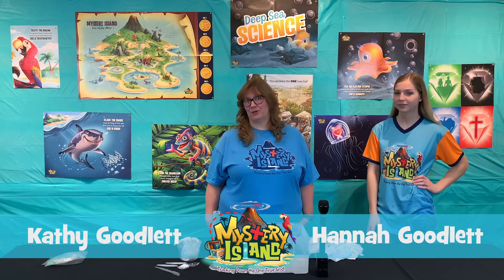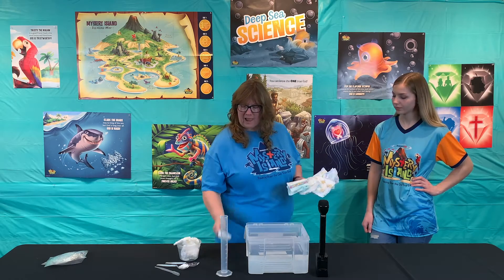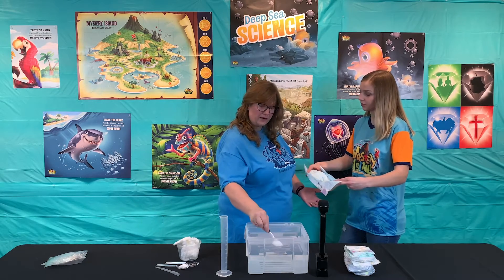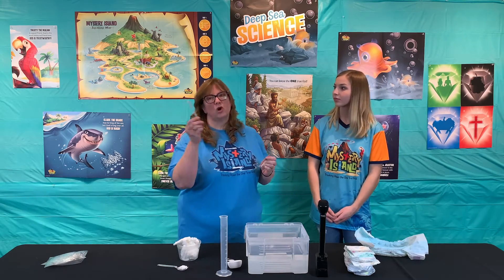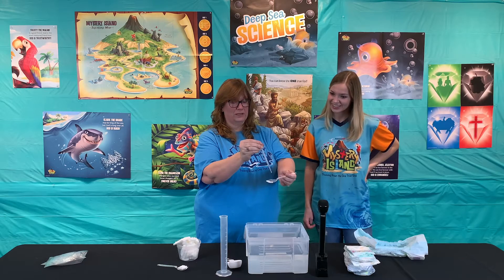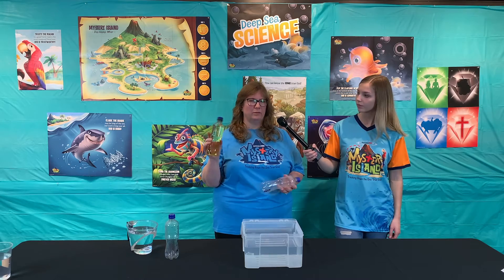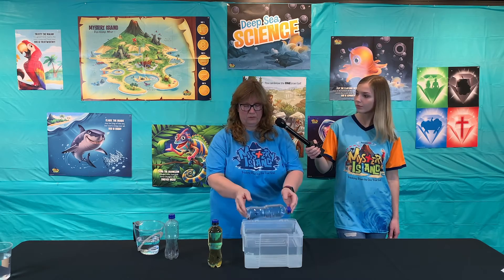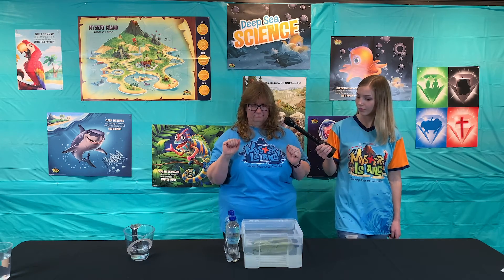Mystery Island Day 3 Science: Diaper Duty & Floating Sharks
Join Kathy and Hannah as they demonstrate the science experiments for Day 3 of Mystery Island VBS! Today's science experiment options include Diaper Duty and Floating Sharks.

Learn more about AnswersVBS at: AnswersVBS.com